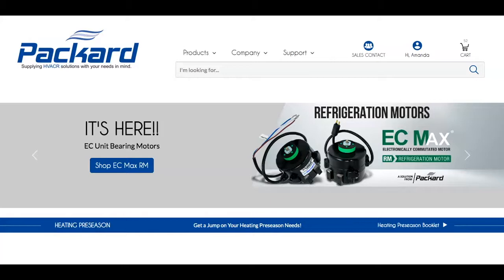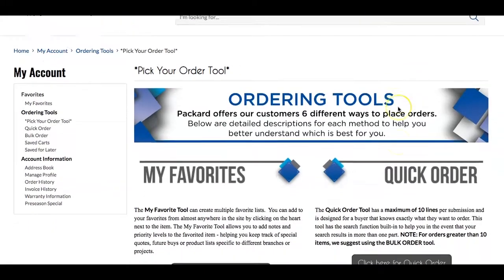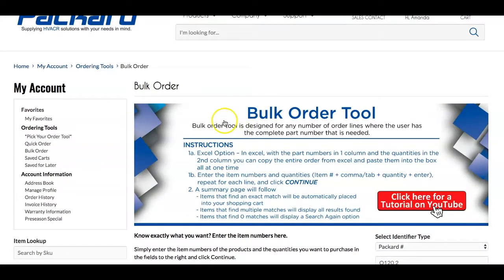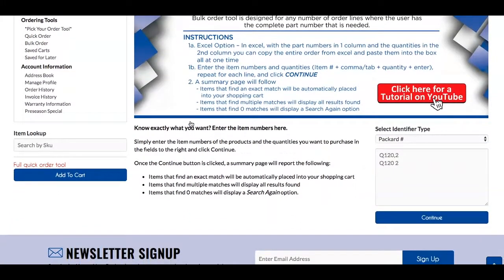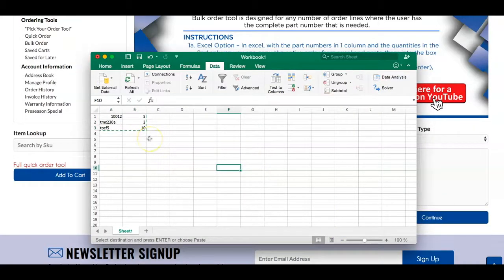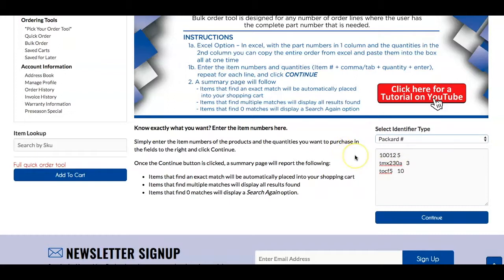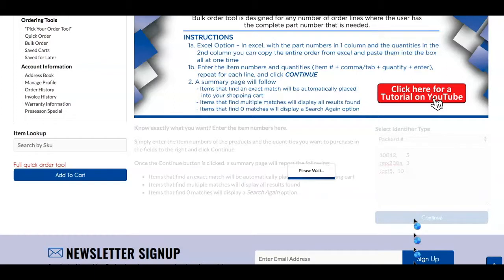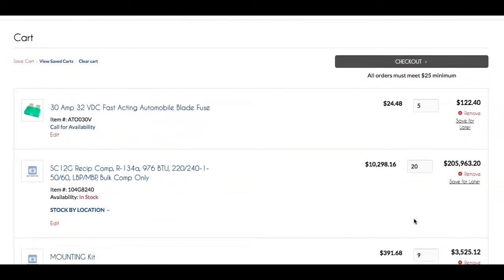Bulk Ordering Tool Tutorial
Discover the benefits of the Bulk Order tool which can expedite the ordering process.  This video will walk you through it step-by-step.